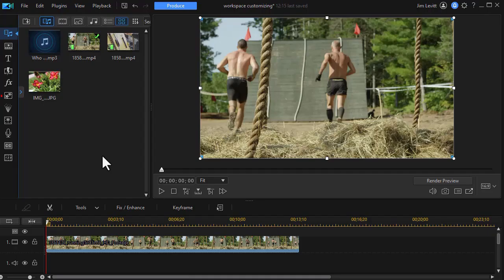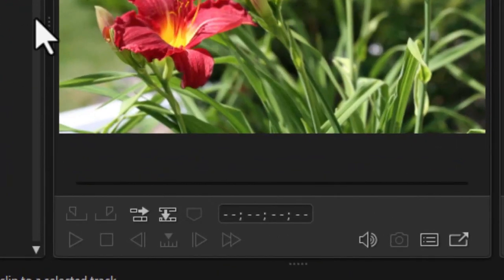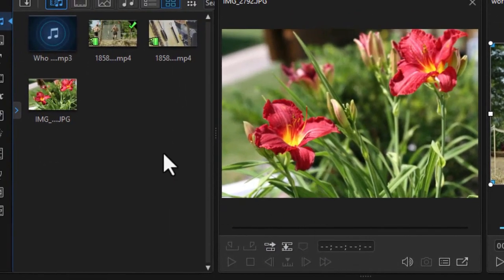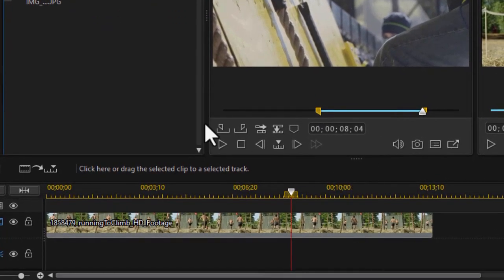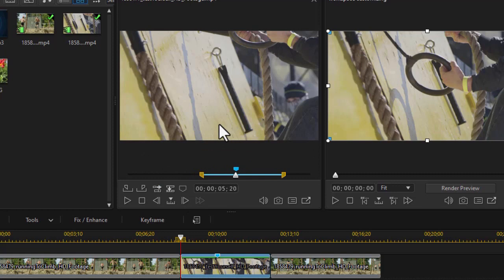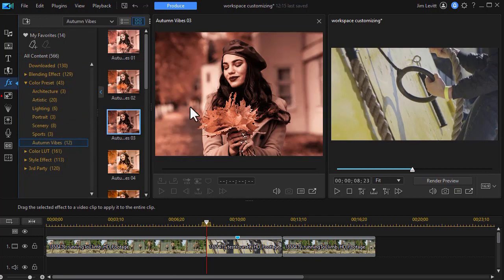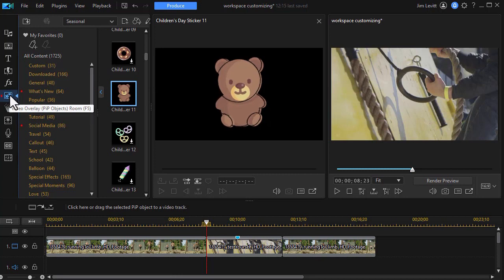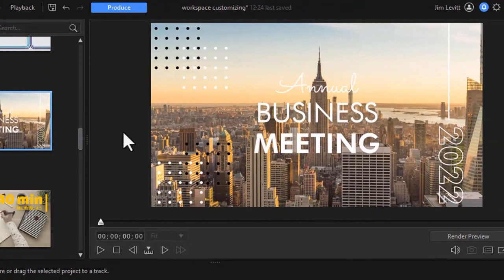PowerDirector - Tips on using the library preview window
One of the options in the workspace layout is the library preview window. It is turned off by default. What is it and when might it prove useful? We explore this and other questions in this tutorial.